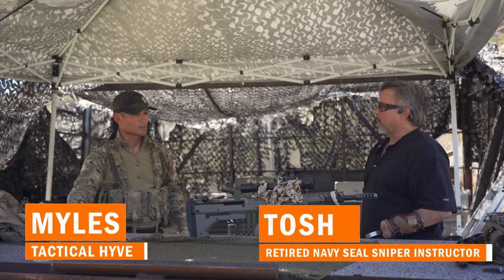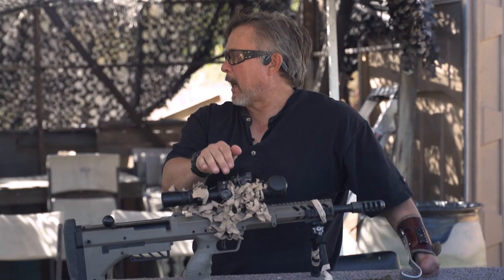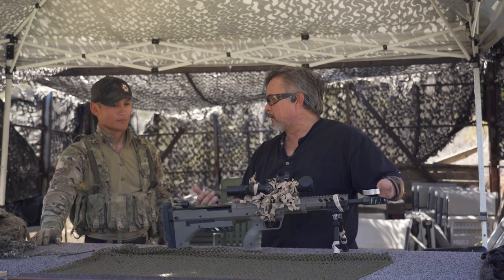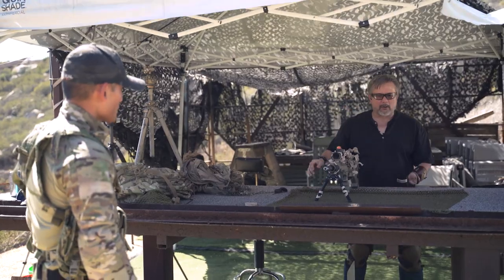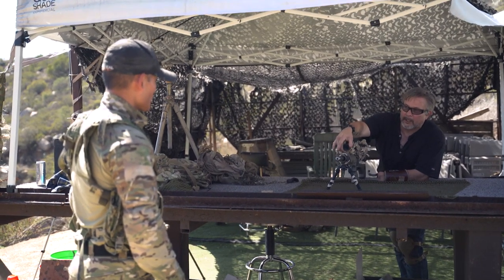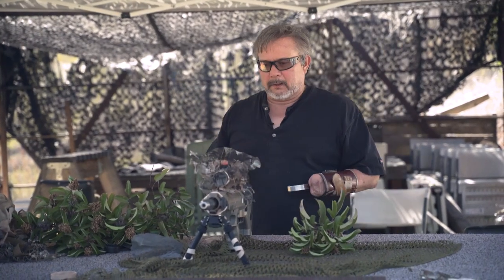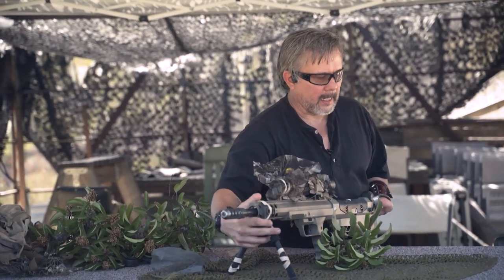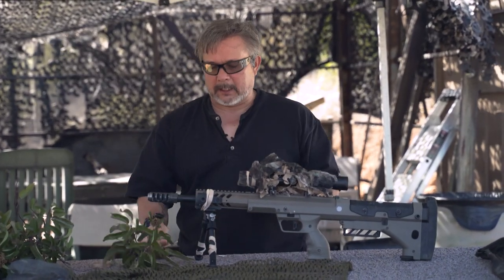Camouflaging Your Rifle with Navy SEAL Sniper Instructor "Tosh"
In this video, taken from a private training session, retired Navy SEAL sniper instructor, Toshiro "Tosh" Carrington, teaches Myles how to camouflage a rifle using vegetation and other snipercraft / fieldcraft techniques.